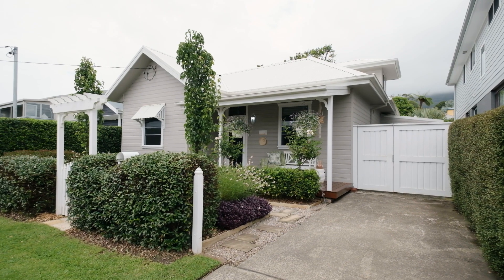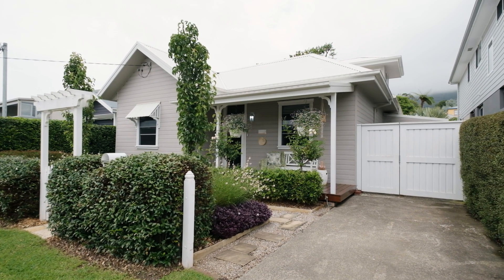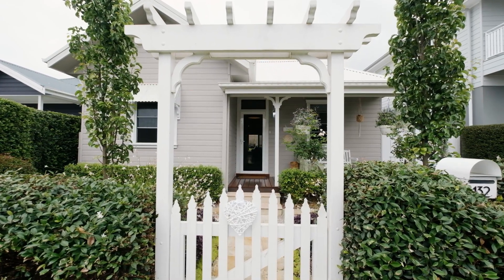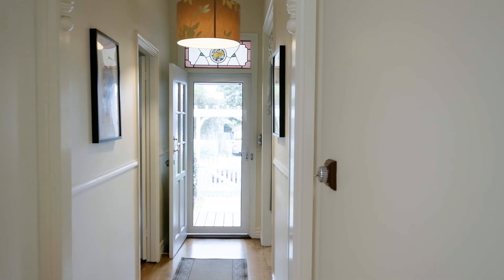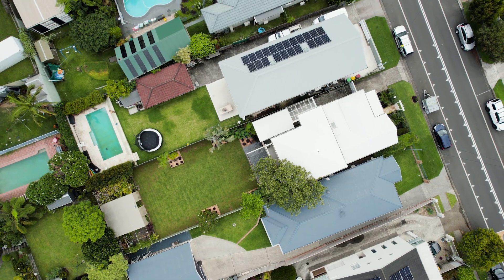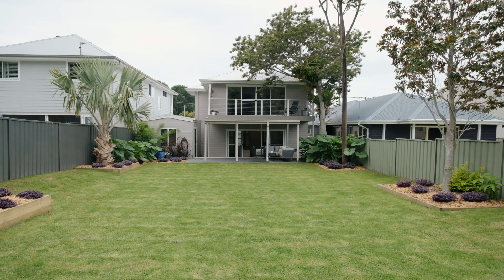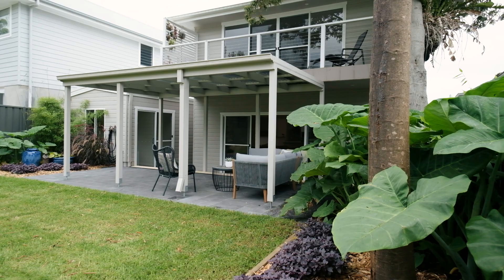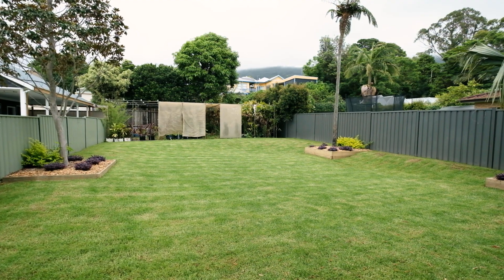132 Phillip Street, Thirroul - 5 Bed, 2 Bath, 1 Parking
character | size | location

Set amidst manicured landscaped gardens and leafy surrounds, this impeccably presented family home seamlessly blends late 1800's charm with an architecturally designed extension. Offering a flexible floorplan with a multitude of in and outdoor living options, this home is ideal for those who love to entertain or those who love a private escape. Brimming with character and natural light, the home is nestled in a family-friendly setting; only a short walk to parks, express train to Sydney, shops, cafés and patrolled beaches.

+ five bedrooms of accommodation and dedicated home office space
+ open plan living and dining connecting outdoor undercover entertaining area
+ modern kitchen with 40mm stone benches and stainless steel appliances
+ generous main bathroom with freestanding bath and separate shower
+ complete with chic spotted gum flooring and LED lighting throughout
+ expansive flat and sun-drenched yard with picturesque escarpment views
+ first floor ideal for a retreat with 2 bedrooms, living space, bathroom and balcony
+ boasting ample storage options as well as an internal laundry
+ located within easy walking distance to Thirroul village, train station and schools
+ council = $2,653 pa, water = $688 pa, land size = 613sqm
m + m = :)